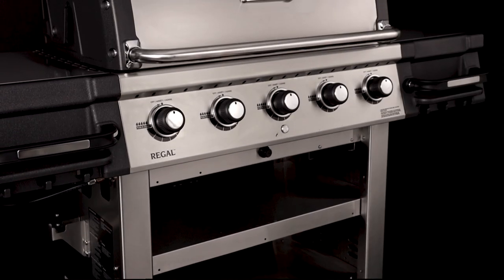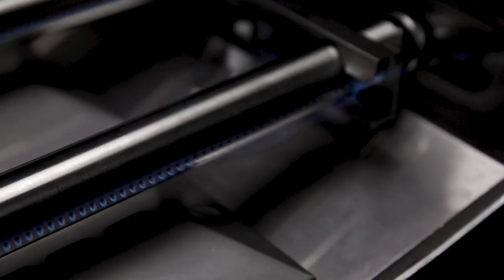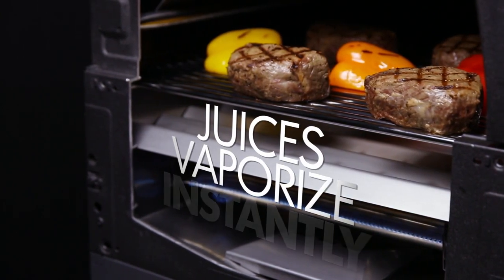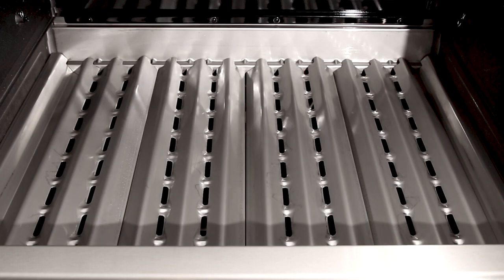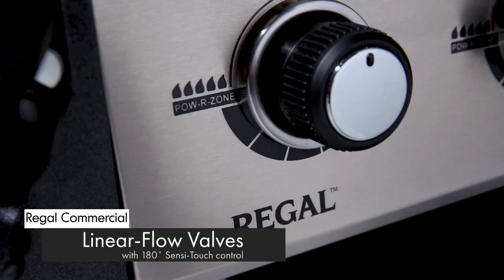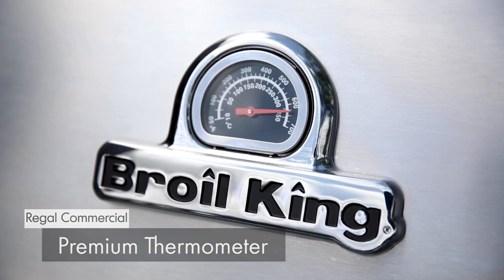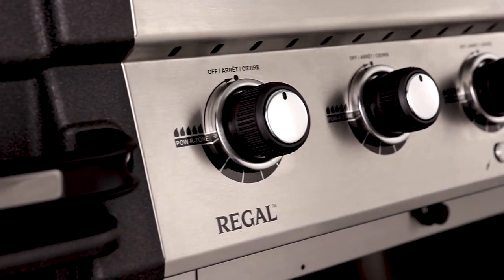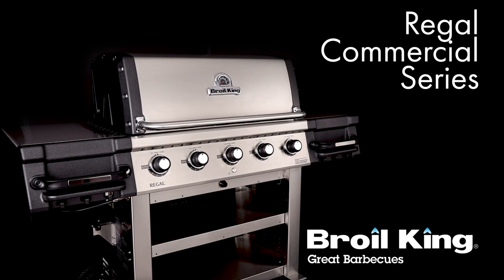Regal Commercial Overview - North American Model - Broil King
The Broil King Regal Commercial series is perfect for golf courses and large banquet events. These premium heavy duty grills are designed for performance and exceptional results.

Each component of the cooking system is designed and engineered for one purpose: Great barbecue flavour.